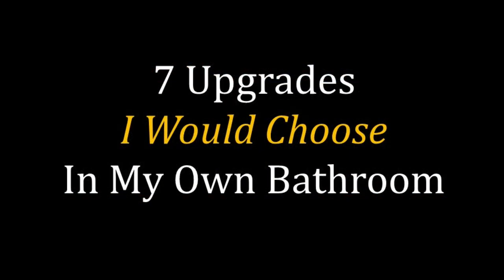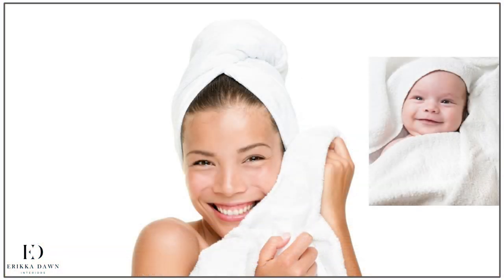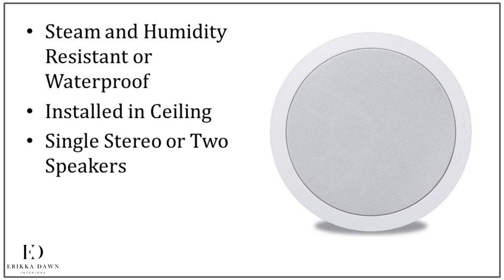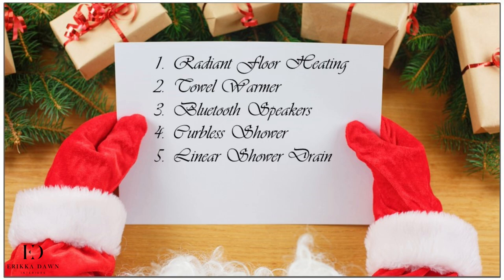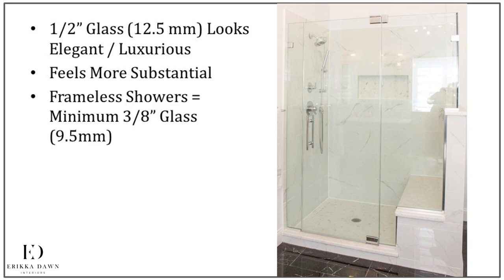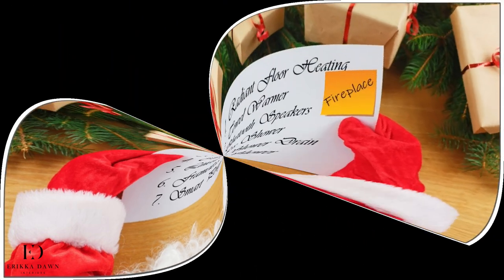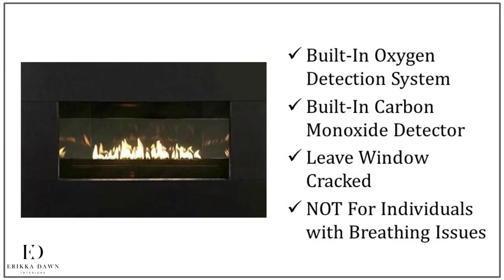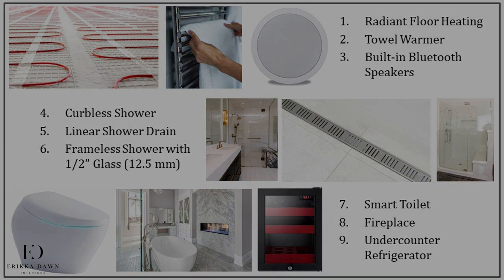My Favorite Luxurious Upgrades in a Bathroom Remodel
Do you dream of having a beautiful new bathroom, but don’t know where to start?

Are you about to start a bathroom remodel, but you are already overwhelmed with all of the choices you have to make?

Whether you are planning on simply updating your bathroom finishes or you are planning a complete bathroom remodel, the breadth of today’s bathroom options are truly incredible, and I am here to break it all down for you so that you feel confident in creating the perfect design for you.

This course really is the A-Z of bathroom design, covering the most important aspects of bathroom design, including, but not limited to:

- Realistic bathroom remodeling budgets and timelines
- Learning the correct order of a bathroom remodel
- Knowing what to ask your contractors to avoid costly mistakes
- How to choose the best bathroom style and color scheme for you and your home
- Learning about the most luxurious bathroom upgrades currently available
- How to mix metal finishes in the bathroom like a Pro
- Learn how Universal Design can be applied in the bathroom
- A special lecture on kids' bathrooms to help you select the best fixtures and finishes

Additionally, I have provided some fantastic and incredibly useful downloadable resources, including, but not limited to:

- Customized Bathroom Design Planner – Once completed, this Planner should contain all of the functional and aesthetic selections for your new bathroom
- Ultimate Bathroom Design Style Guide – This comprehensive Guide will provide you with the ideal selections and finishes for your bathroom based on the style of bathroom you’ve chosen
- Important Bathroom Planning Guidelines – This reference document contains key guidelines and measurements for proper bathroom design, including Universal Design

In short, bathroom design is complicated, so let me help guide you through the process step by step.